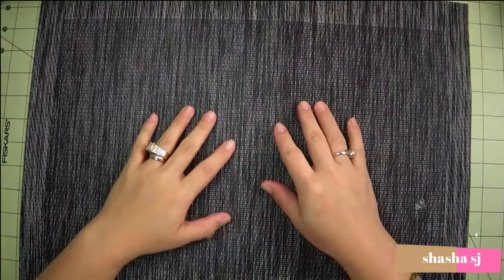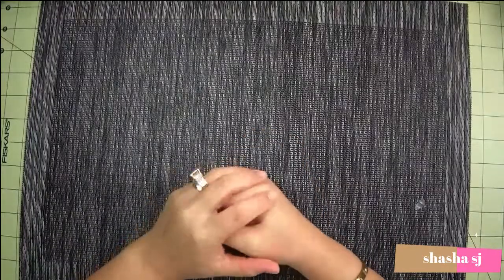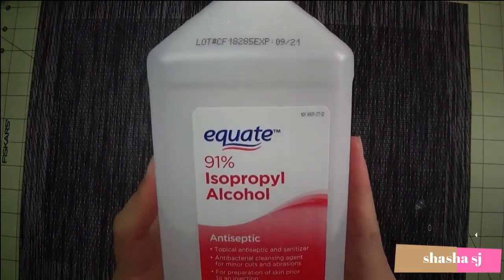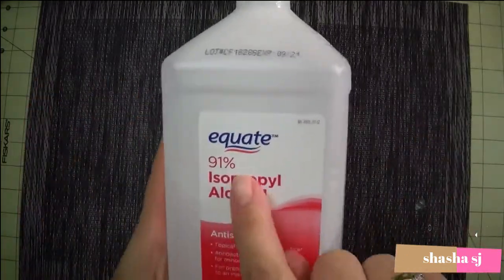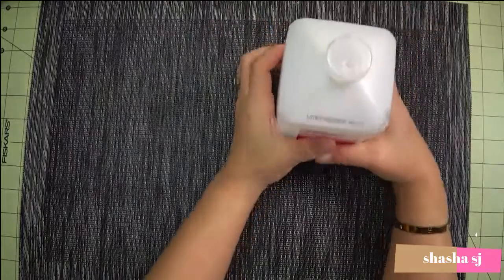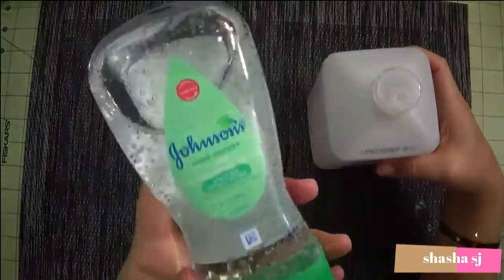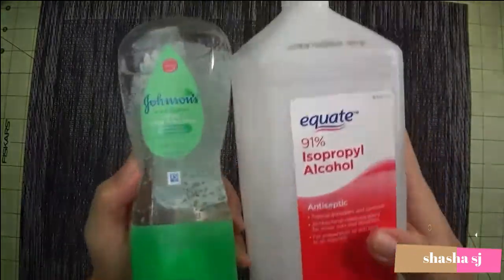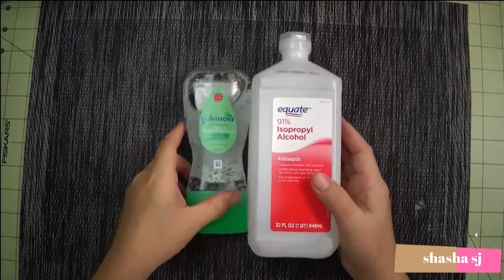HAND SANITIZER PROJECT DIY#62 (USING TWO INGREDIENTS)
The World Health Organization says hand-washing with soap and water is the best way to clean your hands, but when that's not an option, the agency recommends using an alcohol-based hand sanitizer and wipes with at least 70% alcohol.

INGREDIENTS:
1/2 CUP ALCOHOL
3 Tbsp Aloe & Vit. E Oil Gel (I used Johnson's)